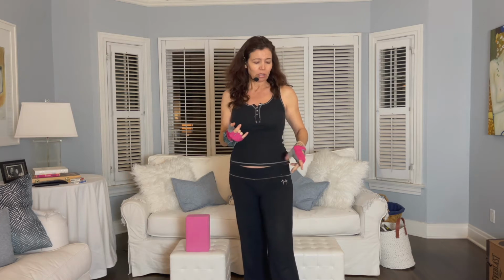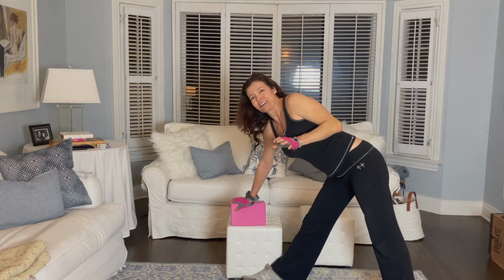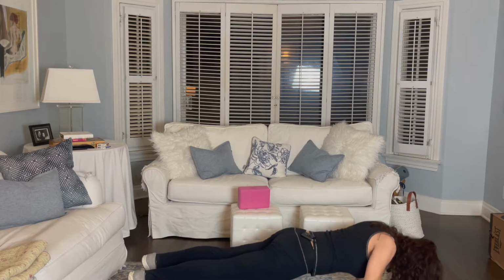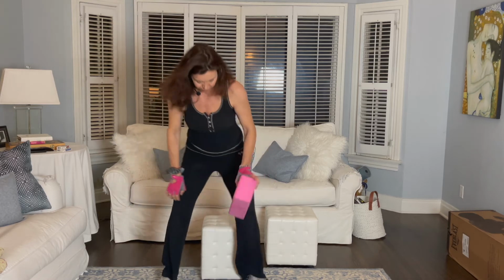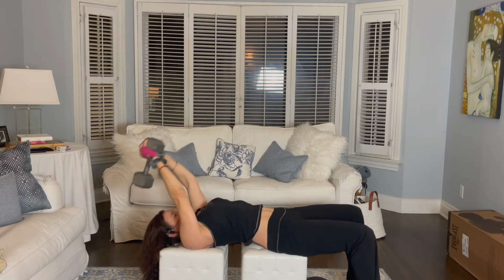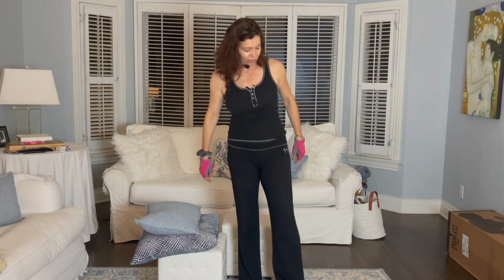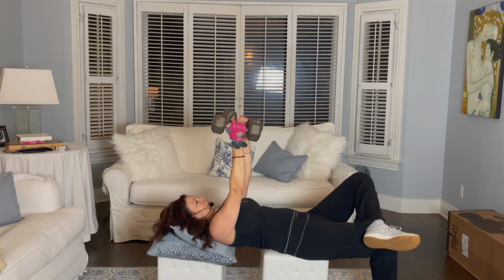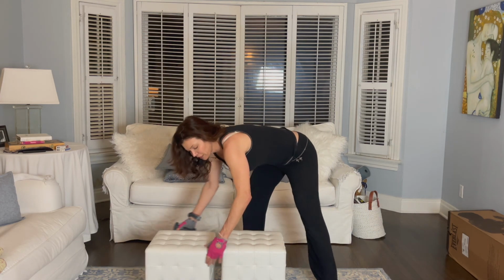Home back and chest workout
Come work out with Jamie as she does her back and chest routine using dumbbells.  This workout is not fancy and there is no bells and whistles.  What you get is an effective, well-rounded, weight training workout that takes about 30 minutes.  Jamie is struggling right along with you, no fancy hair or makeup, and it's filmed in her living room.  Do what you can and adjust the weights according to your level.  Jamie is well over 50 and has been doing this for years.